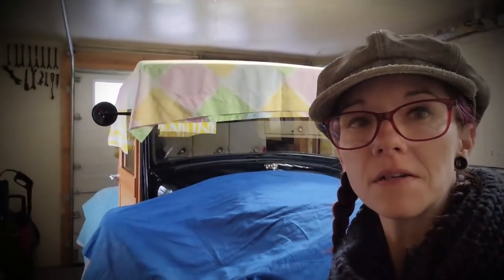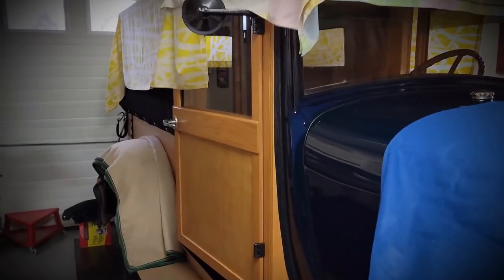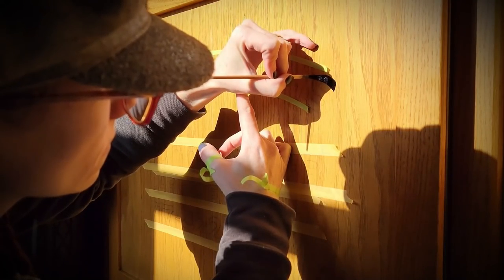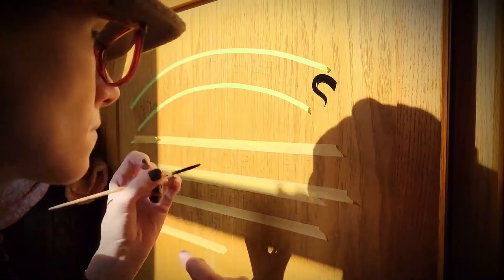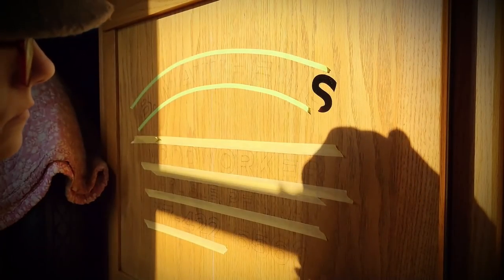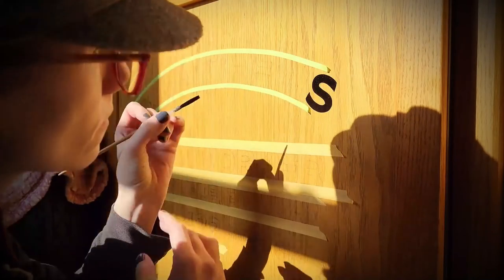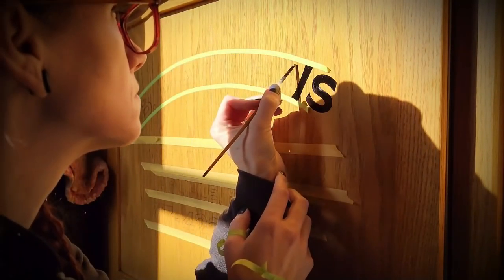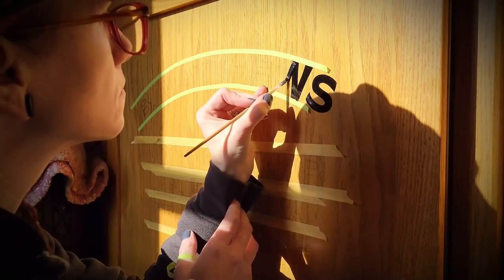1929 Ford Huckster- Hand Lettering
Some footage of me hand lettering a 1929 Ford Huckster. The owner had vinyl on the doors beforehand and decided to have hand lettering done to make the truck more period correct.

here are some links for ya